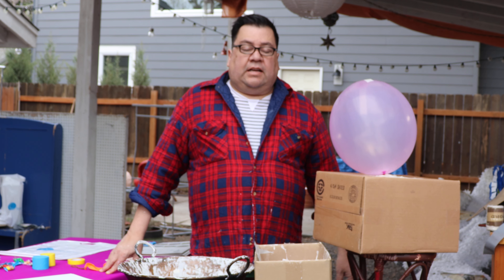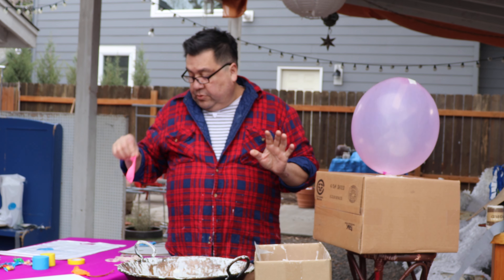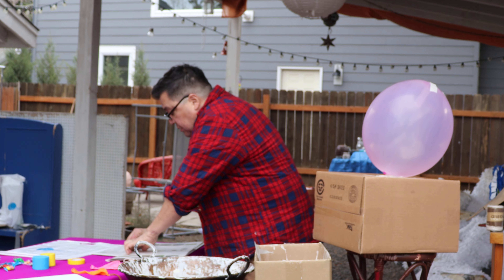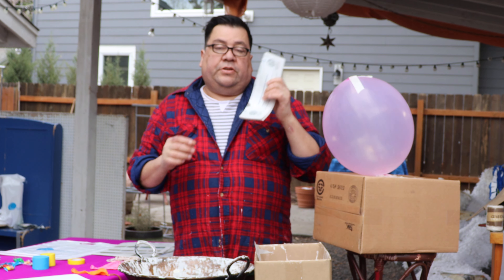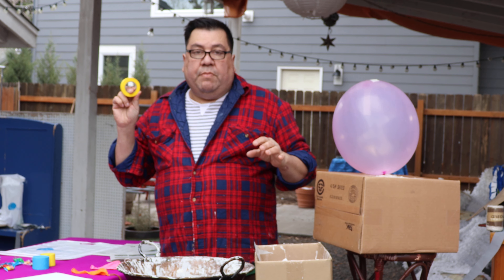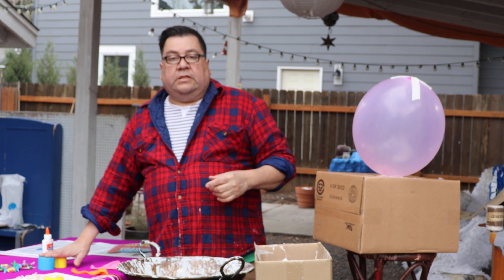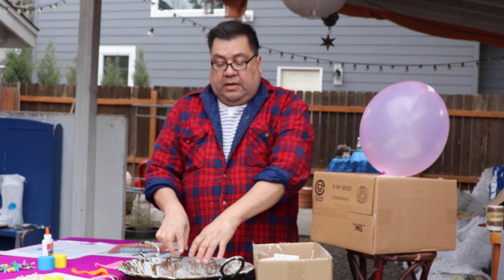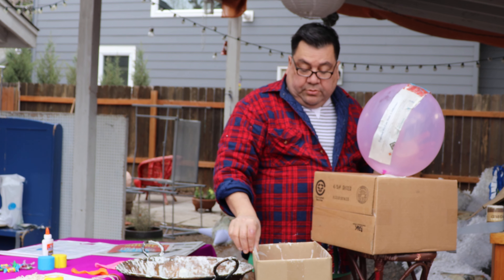How to make a pinata / cómo hacer una piñata - bilingual / bilingüe - step / paso 1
Central Oregon Community College Latinx Fiesta - Celebrate el dia del niño by making a piñata with the whole family! Gather your materials and follow Greg Delgado with step-by-step instructions to make your own piñata.